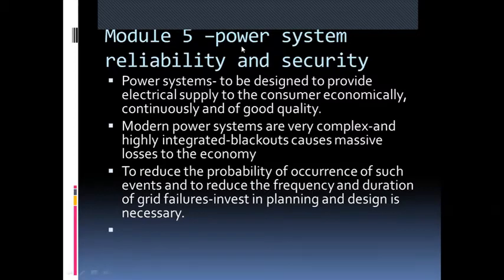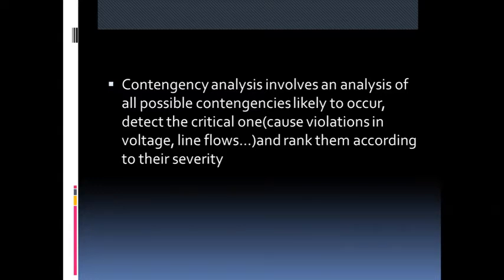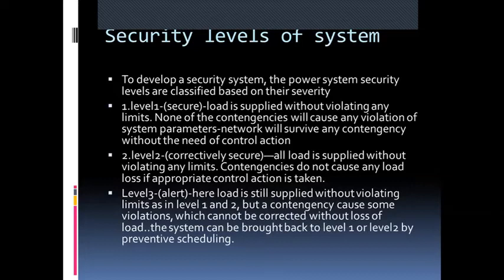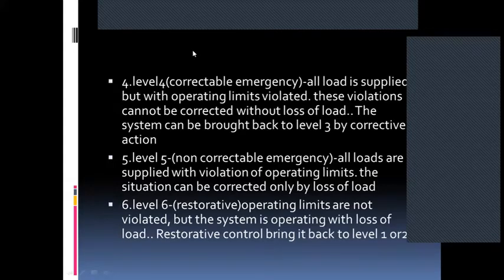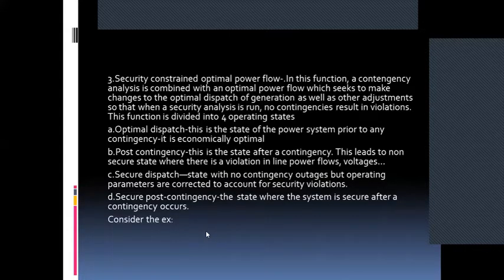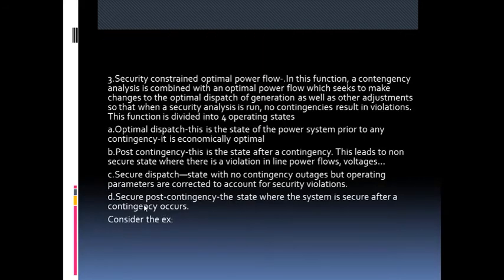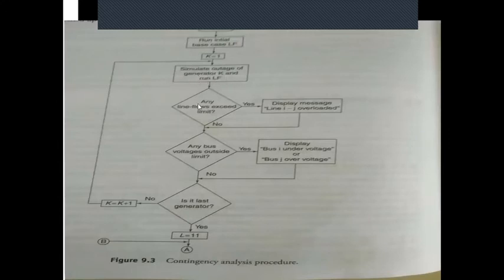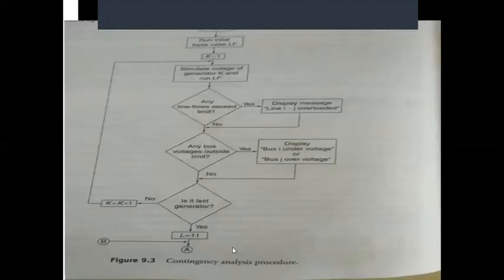EEE Online class Cambridge Institute Of Technology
Power system reliability, security and contingency analysis